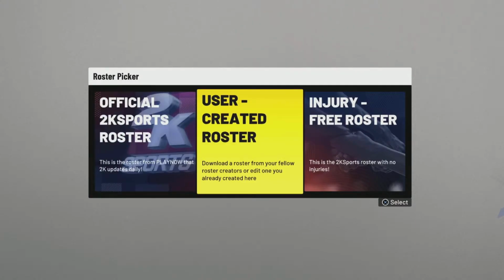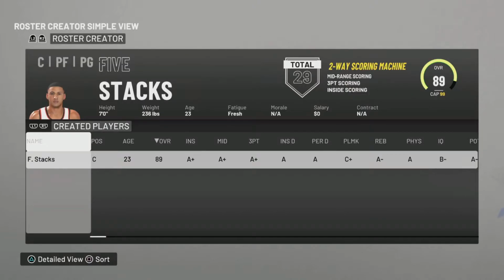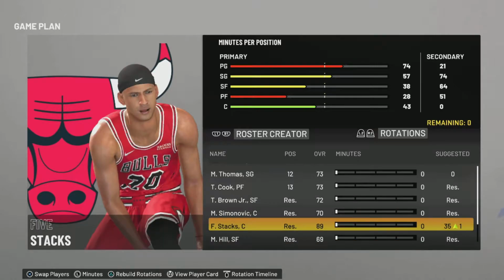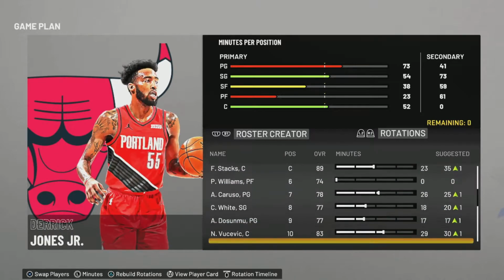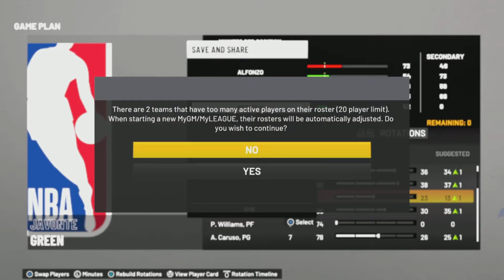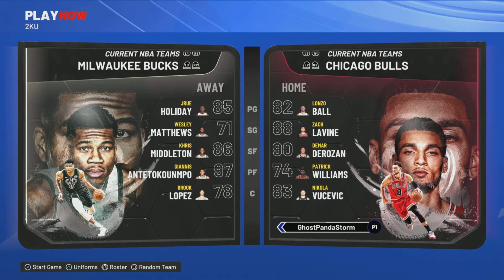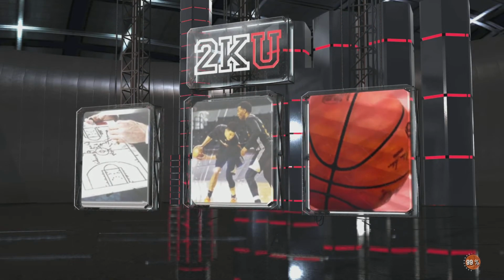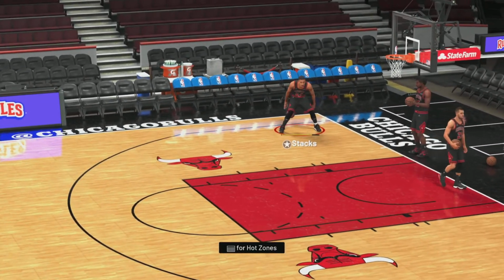NBA 2K22 | How to Add Created Players to a Team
In NBA 2K22, you're probably wondering how to add created players to a team and I'll show you how in this video. It's very simple to do and you won't even break a sweat!